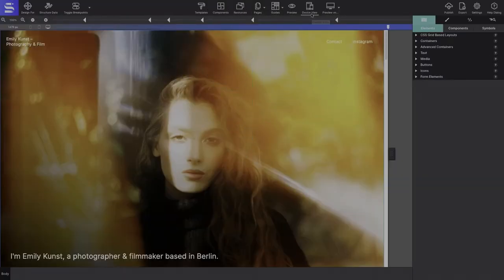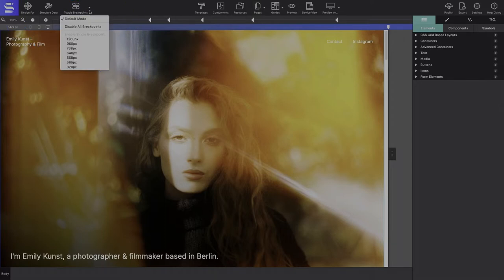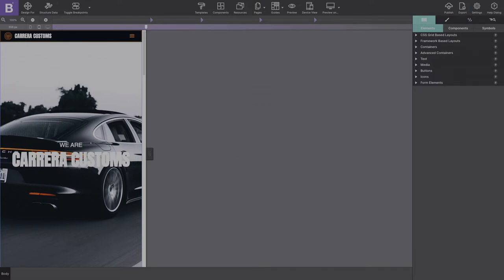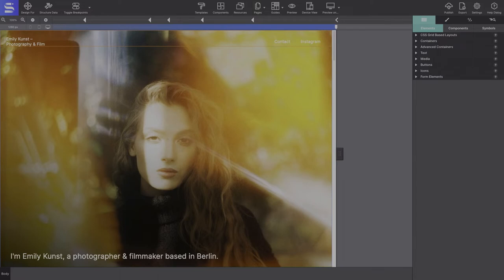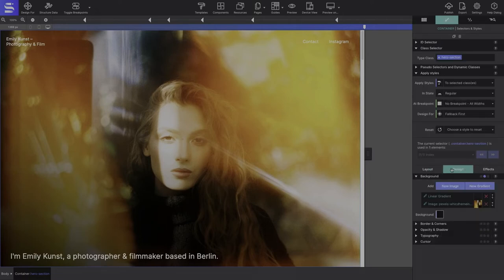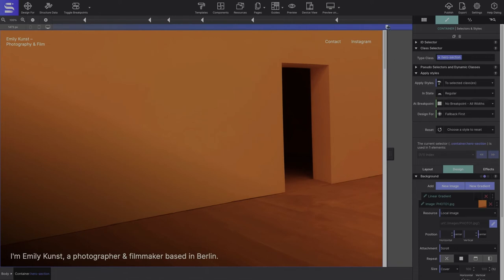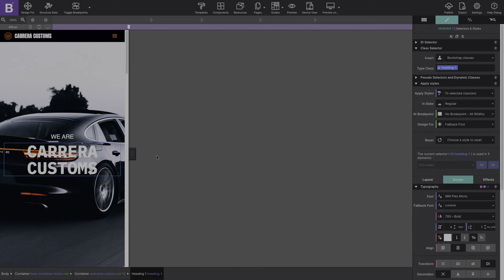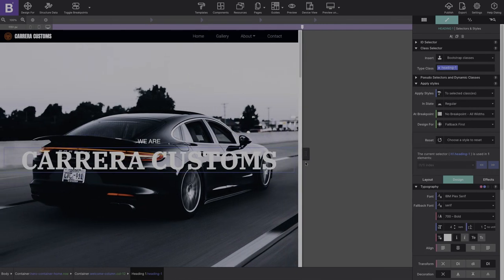Workflow Changes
Learn how to work with your default breakpoints for making default changes.